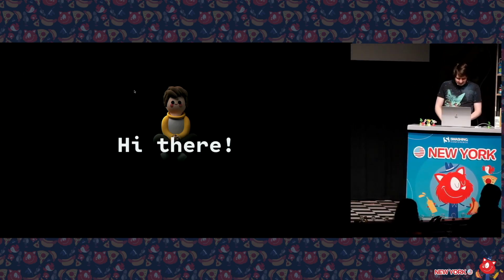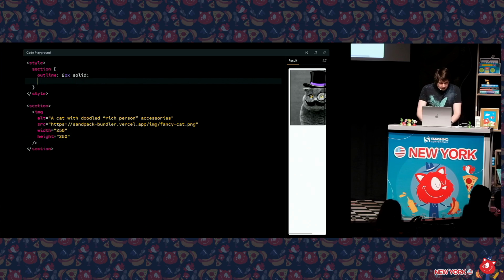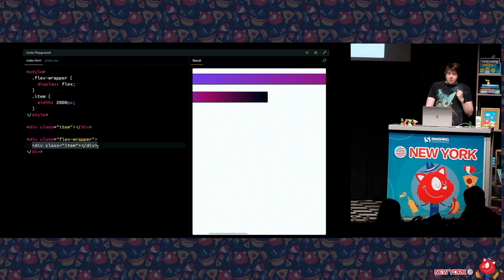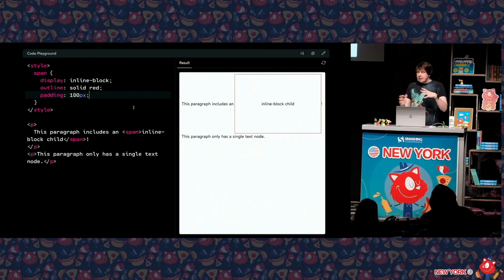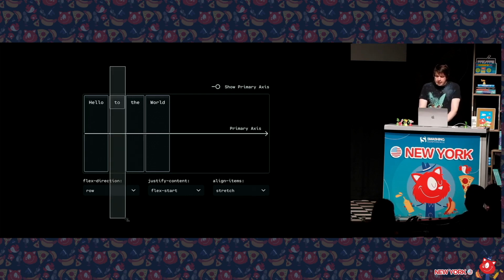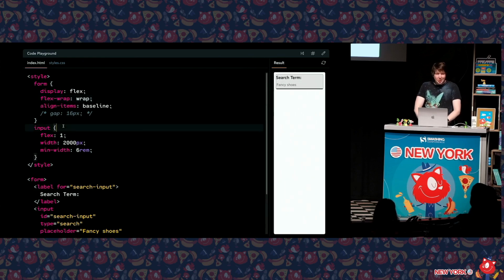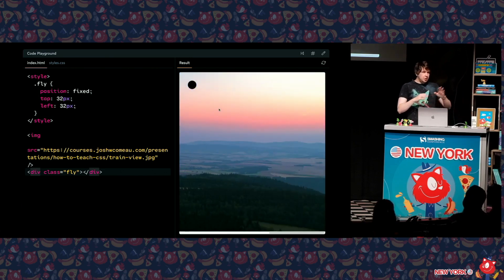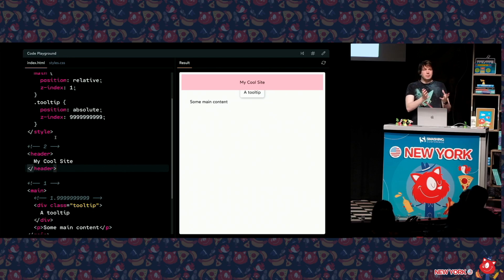The Secret Mechanisms of CSS with JOSH W COMEAU — SmashingConf New York 2024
CSS is a deceptively complex language: browsers do a bunch of stuff behind the scenes, translating our CSS rules into a live UI. This process can seem very mysterious, and if we don't have a clear mental model for what it’s doing, we'll struggle to really feel comfortable with CSS. In this talk, Josh wants to shine a light on some of the most important mechanisms within CSS.
Josh started tinkering with HTML, CSS, and JS back in 2007, and never stopped. He's worked as a software developer for orgs like Khan Academy, DigitalOcean, and Gatsby. He's also taught web development fundamentals at Concordia Bootcamps.

In 2020, he went independent, creating online courses through his own custom platform, and is thrilled to have taught web development principles to more than 20,000 developers.